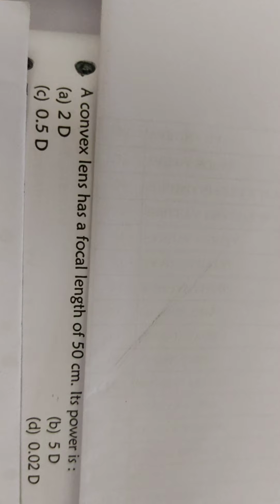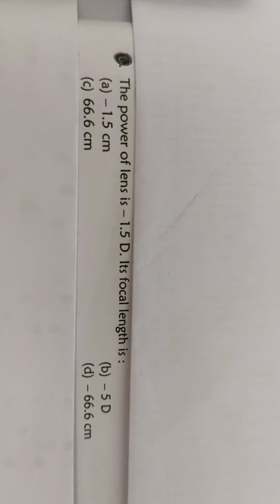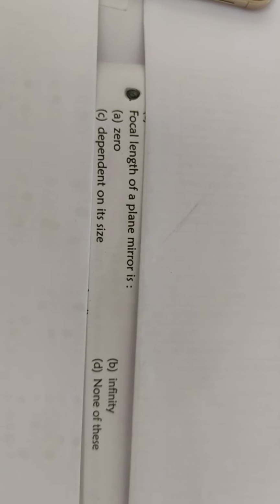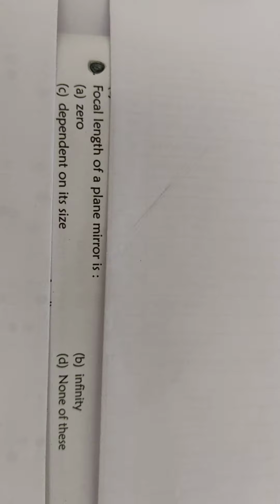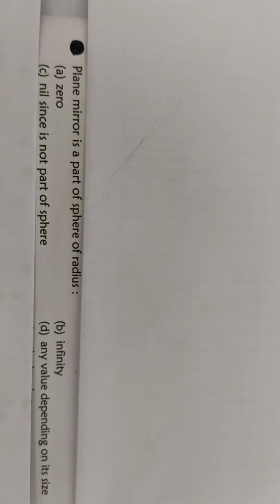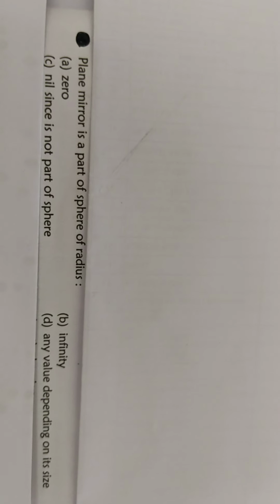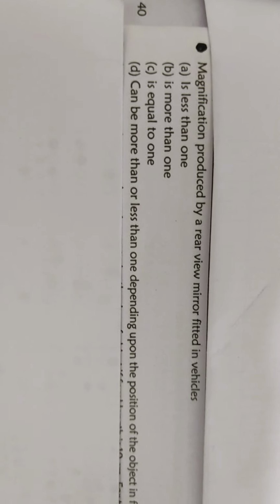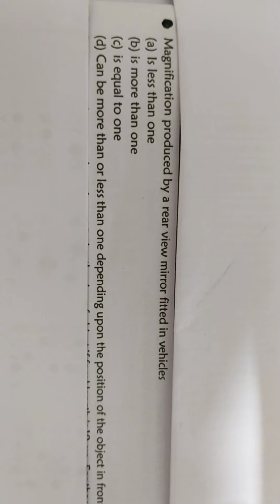Class X Physics | Term 1 - MCQs| Part 8